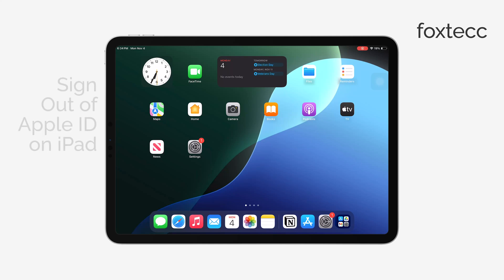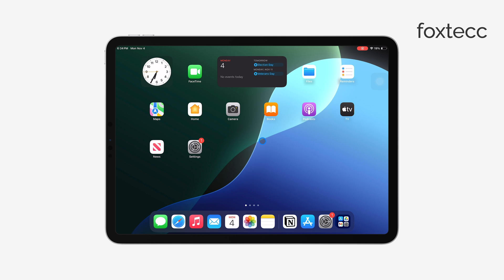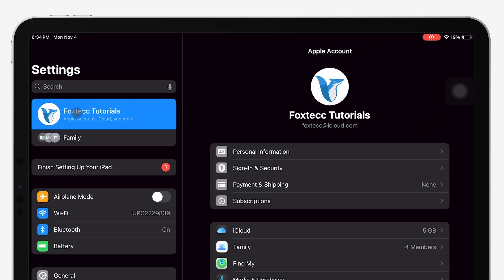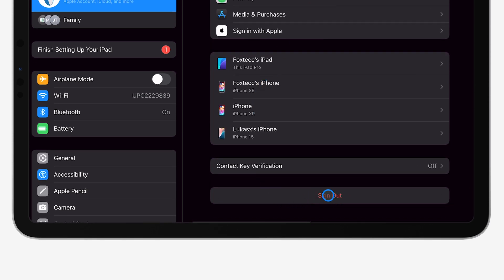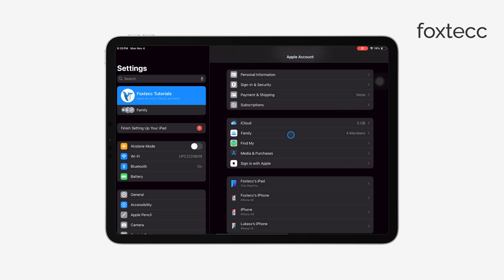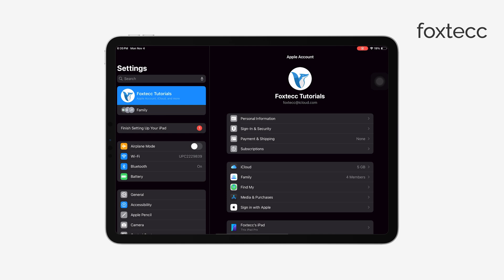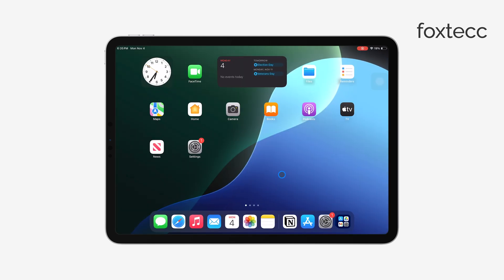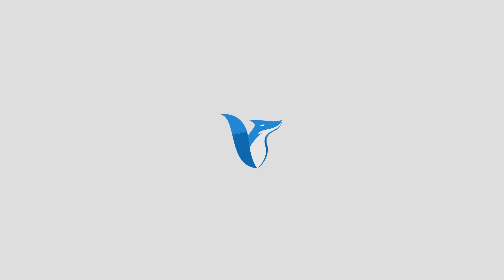How to Sign Out Apple ID on iPad (tutorial)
Need to sign out of your Apple ID on your iPad? In this video, I’ll guide you through the steps to log out of your account quickly and safely. Whether you’re switching accounts, troubleshooting, or setting up your device for someone else, this tutorial covers everything you need to know to sign out of your Apple ID with ease.